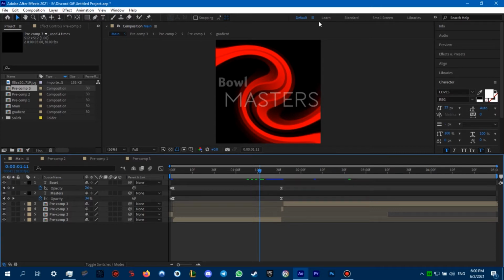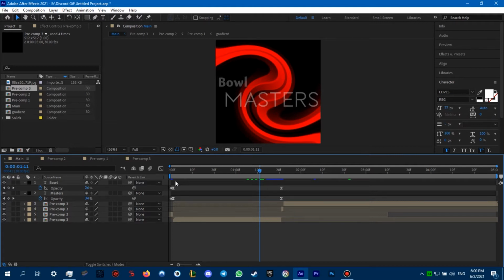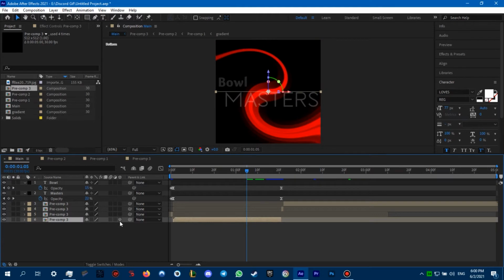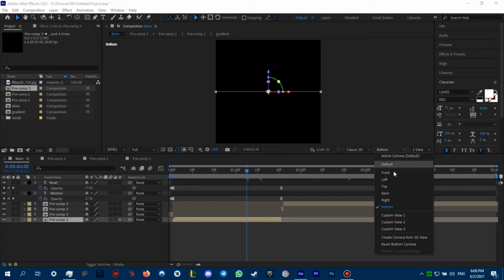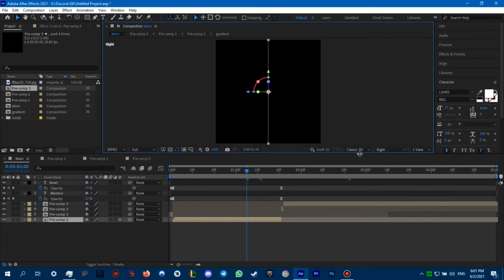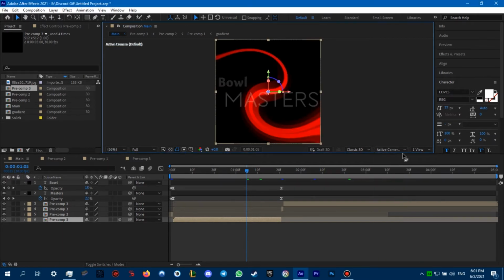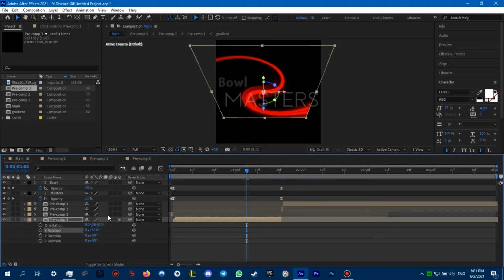How to fix after effects black preview when enable 3D on a layer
Hi Today i just wanted to show u a quick fix about black preview when u enable 3D on a layer. i hope that i helped u out :)

Editing Software: Adobe After Effects 2021

Timecodes:
00:00 - Intro
00:34 - The Fix
01:02 - Outro